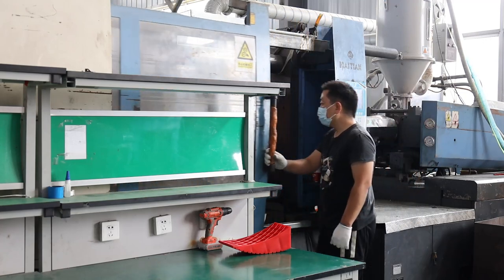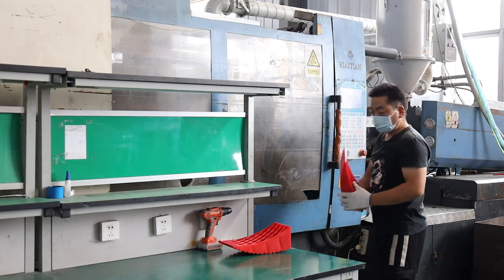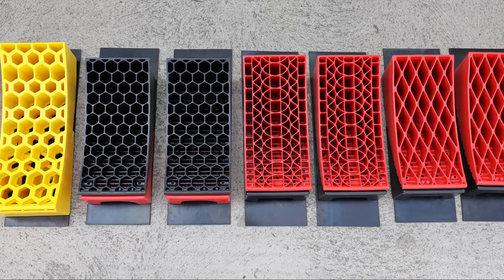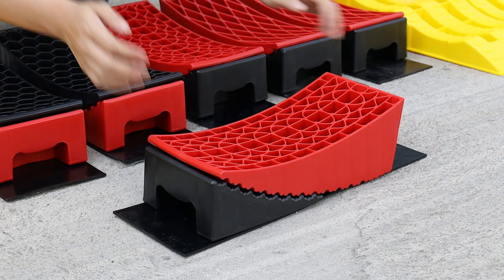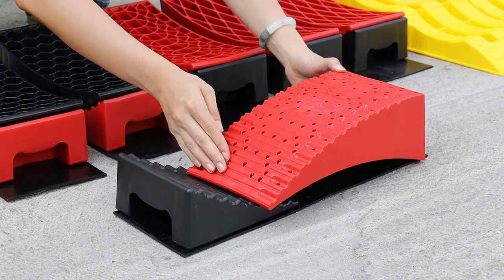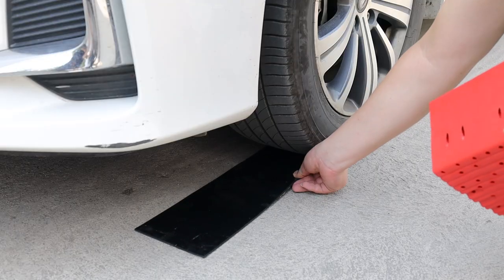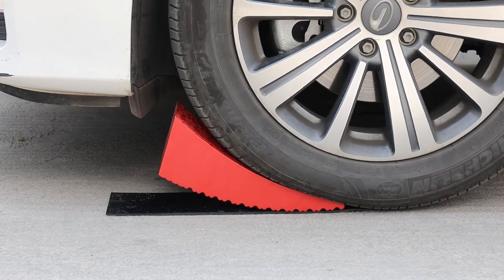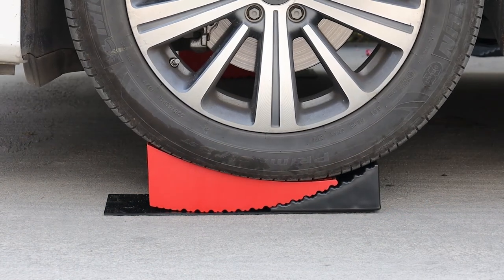Heavy Duty Caravan RV Wheel Chock Leveling Blocks Ramps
We specialize in the production of various RV accessories. 100% of the products have been rigorously tested to ensure that each product received by our user can work perfectly. Won’t sacrifice the quality for the price. We accept OEM and mini MOQ, short delivery time.